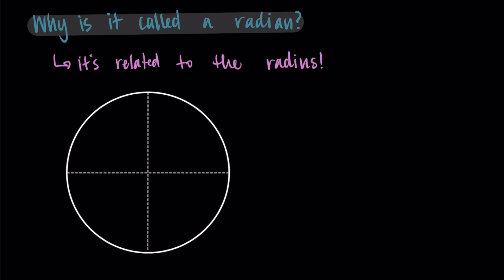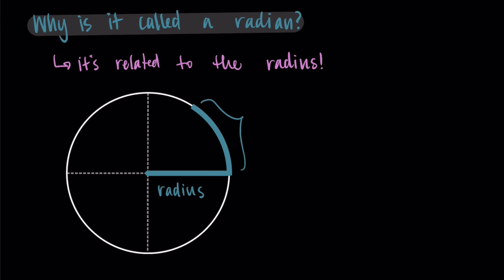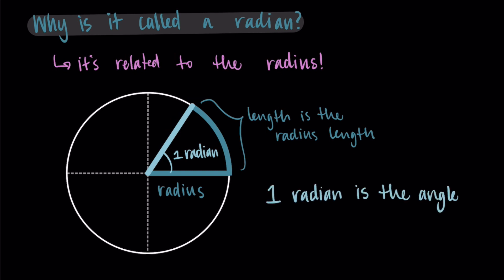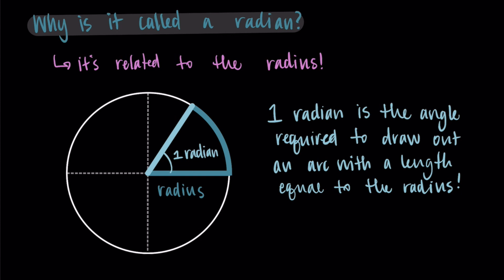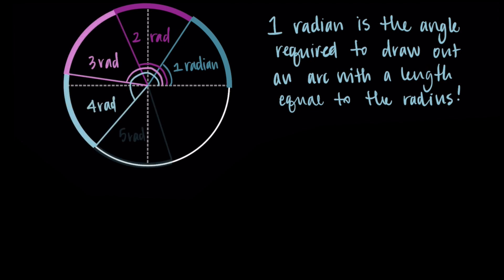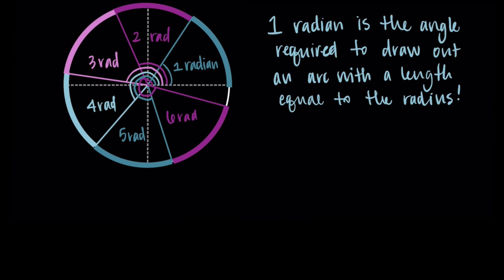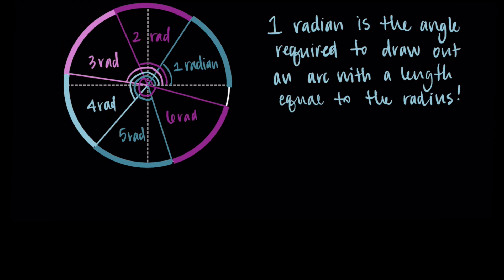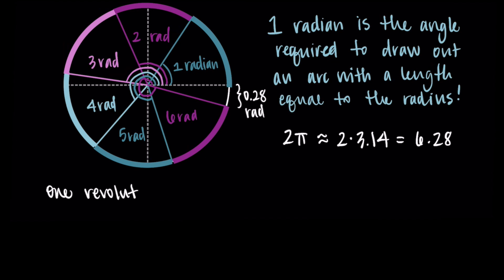What is a radian?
Why is it called a radian? This video explains what a radian is for measuring angles and how it relates to the radius of a circle.